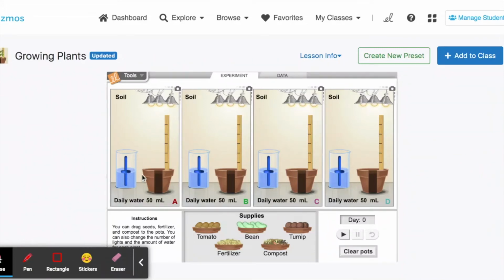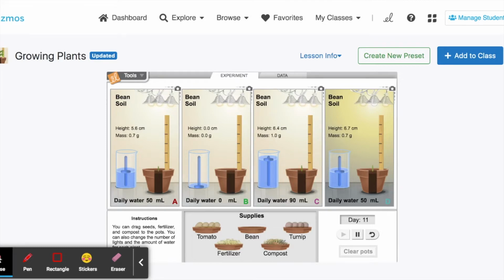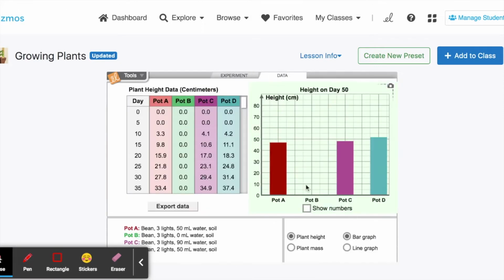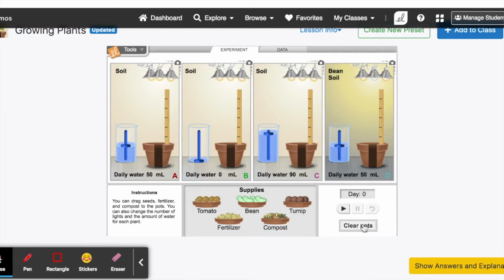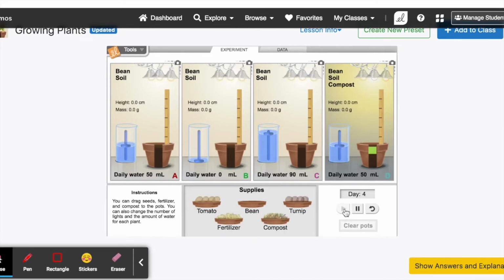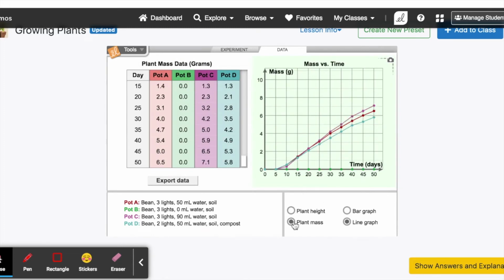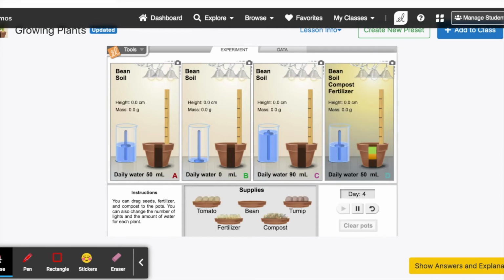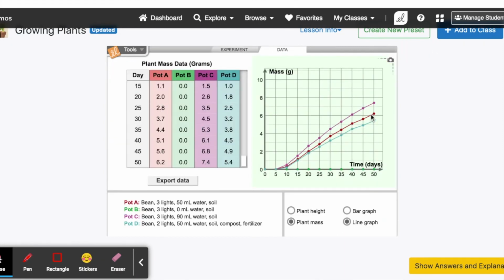Plant Growth Gizmo